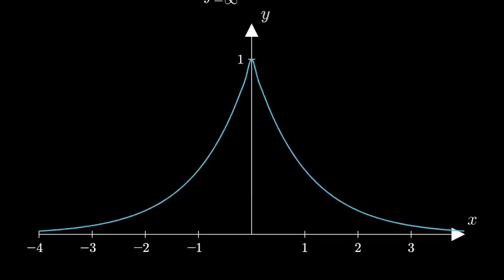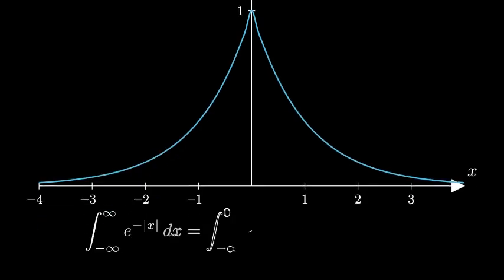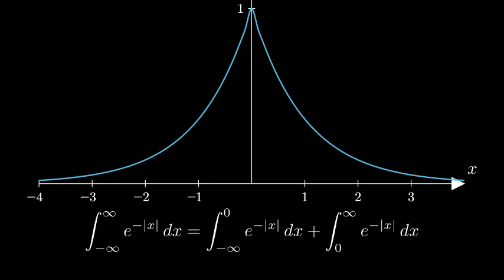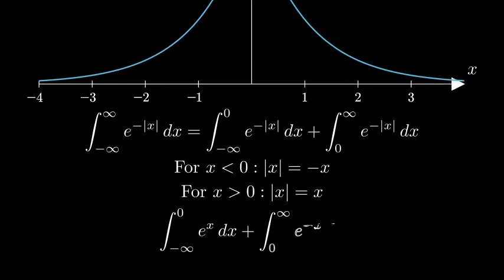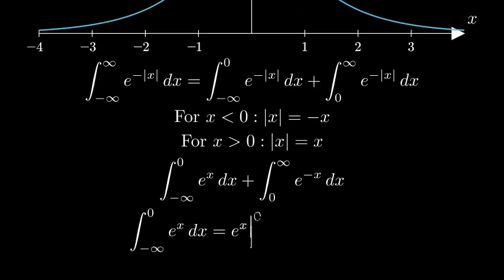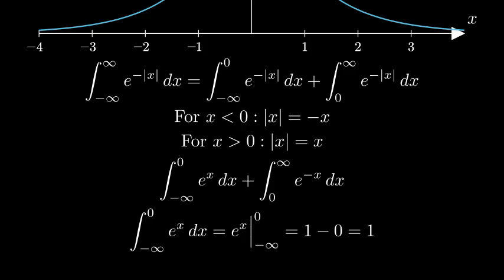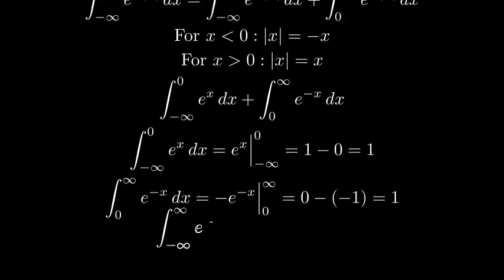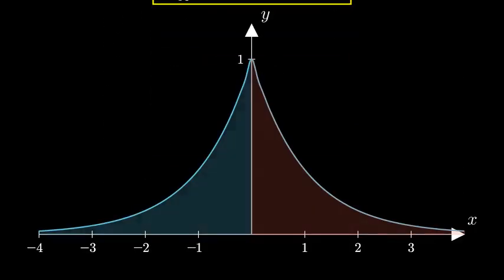Integrate e^-abs(x) dx, from x=-infinity to infinity